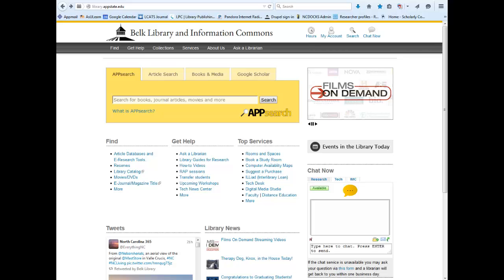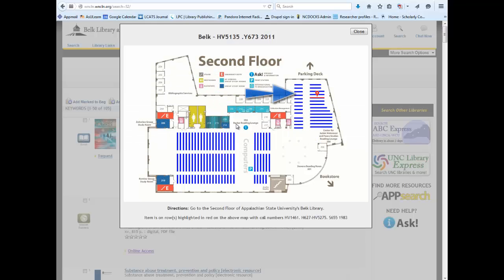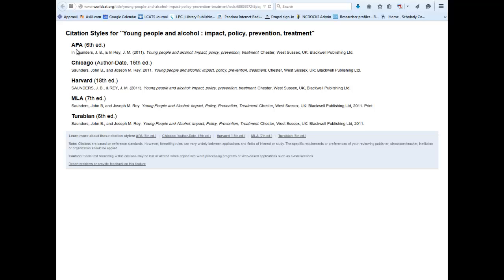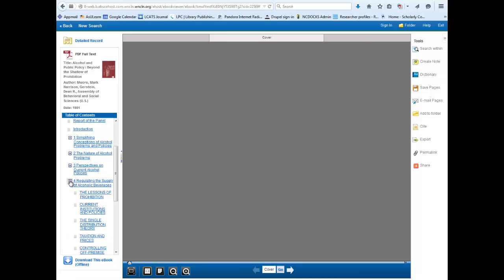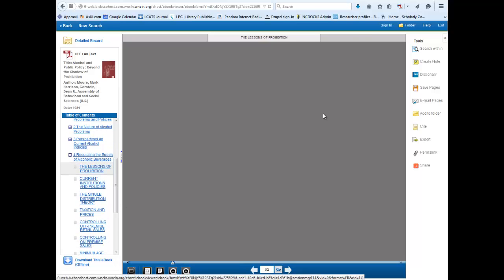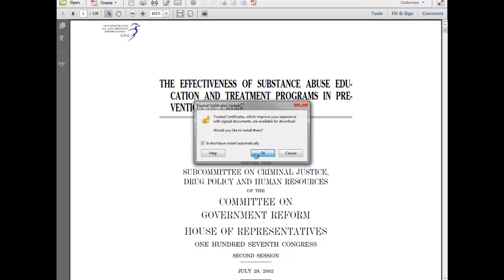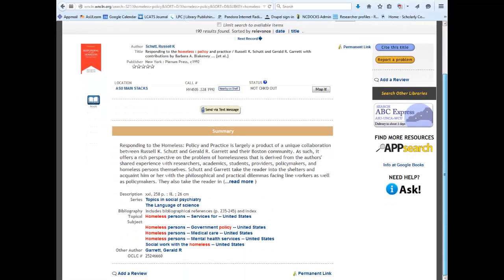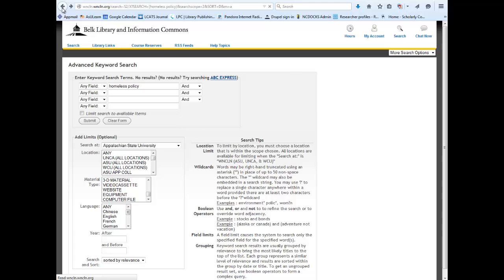SW3330 - Video 3 - Using the Library Book Catalog to find background & policy info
Using the Library Book Catalog to find background & policy info